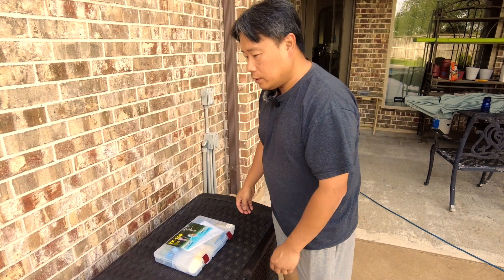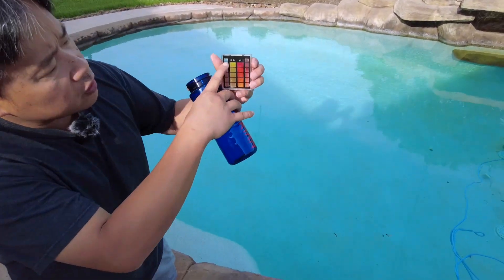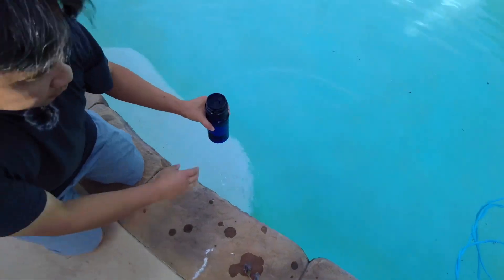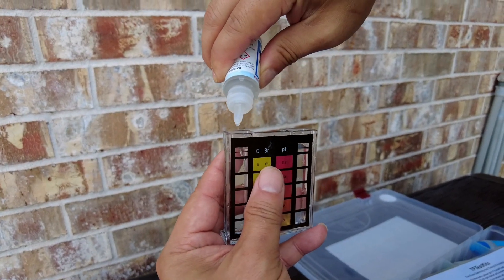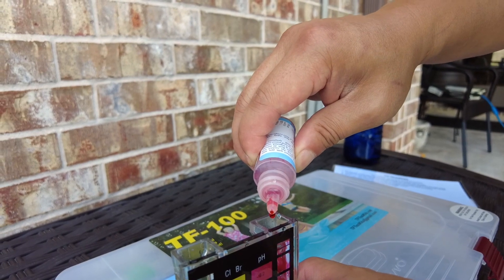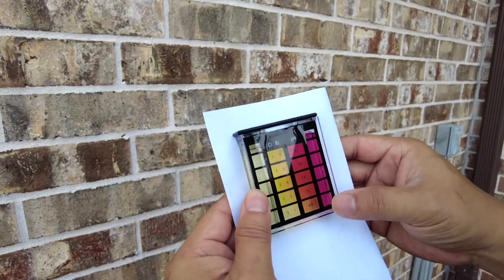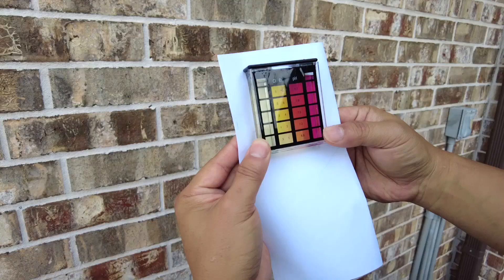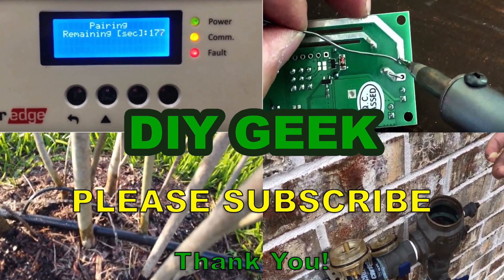POOL WATER TEST KIT - TESTING CHLORINE AND PH LEVEL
I have a Pool Water Test Kit from Trouble Free Pool (TF Pool Test Kit).
I am showing how to test for Chlorine and pH levels.